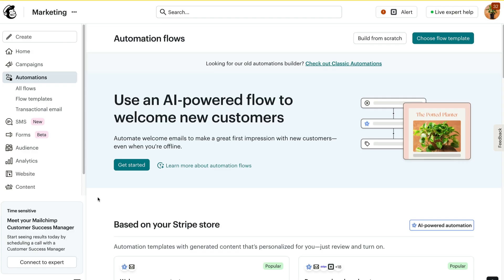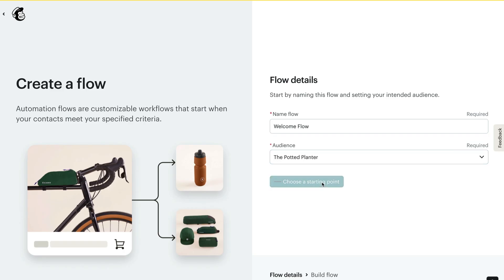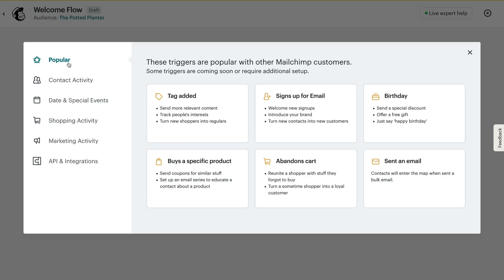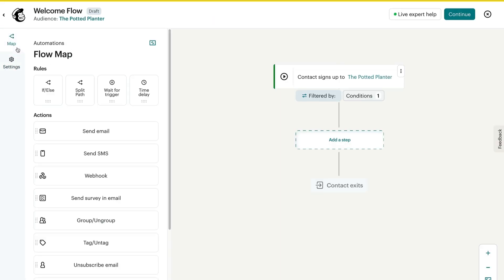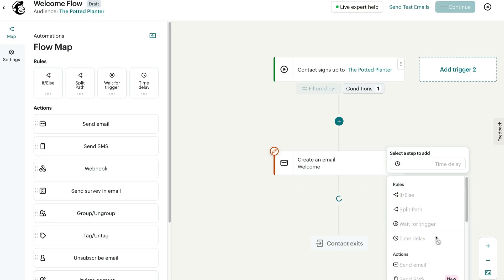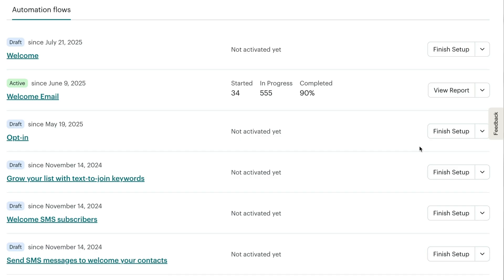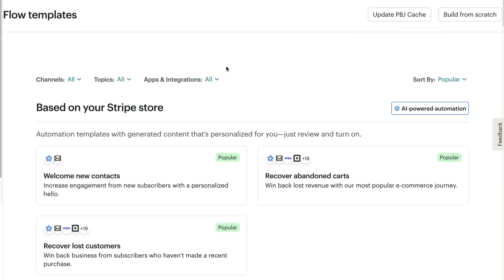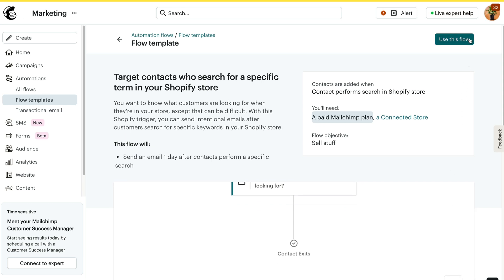How to Create an Automation in Mailchimp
Looking to give your audience a personalized experience with your brand? With Mailchimp's Automation Flows you can build dynamic automated marketing paths for your contacts. In this video, our Mailchimp expert will guide you through the process of creating an automation using the flow map, formerly known as Customer Journey Builder. You'll learn how to choose starting points, set delay and weight rules, and create separate paths for your contacts based on their actions.